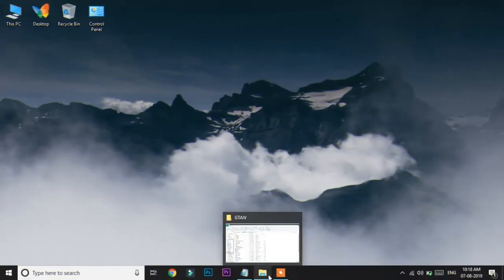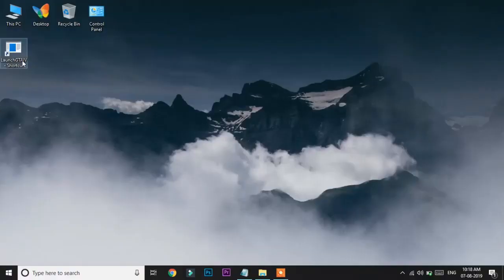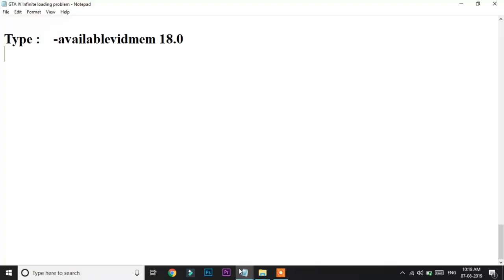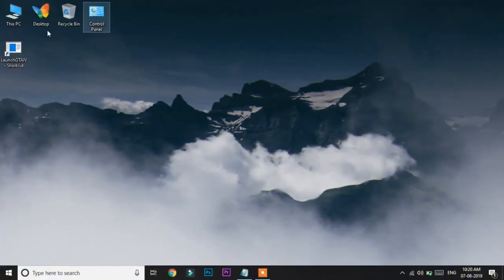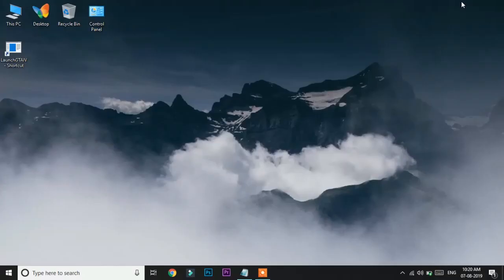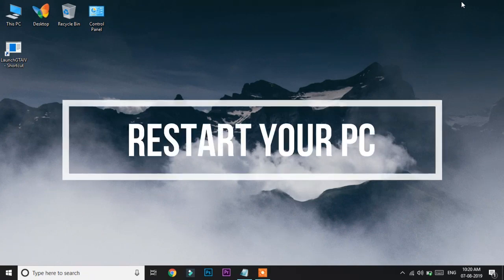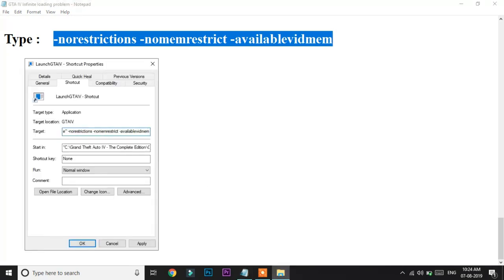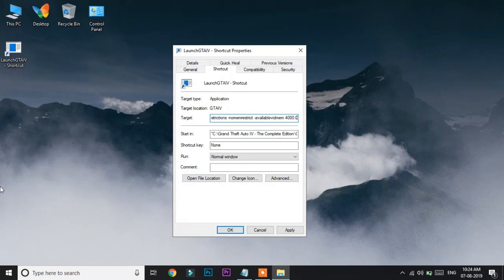GTA IV Infinite Loading Screen Fix- Easy fix with 4 working methods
This video is about fixing GTA IV Infinite Loading Screen error on PC/ Laptop, this video would be extremely helpful for you if you are suffering from this Error, watch the entire video to know more.

Watch the Latest Video On Solving the Infinite Loading Screen Error in GTA IV:
GTA IV Infinite Loading Screen Fix | Easy fix with 3 working methods

Text To be pasted:

1) -availablevidmem 18.0  (0:15)

2) -availablevidmem x  (1:16)

3) -availablevidmem  (2:03)

4) -norestrictions -nomemrestrict -availablevidmem  (2:48)

* WATCH & ENJOY !